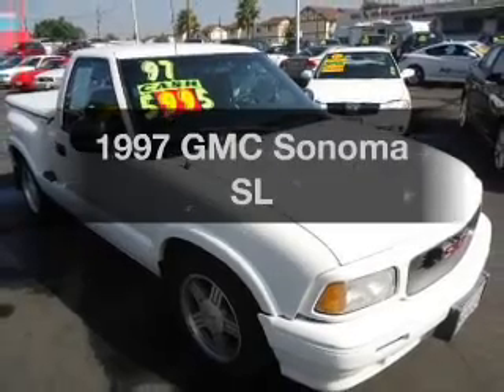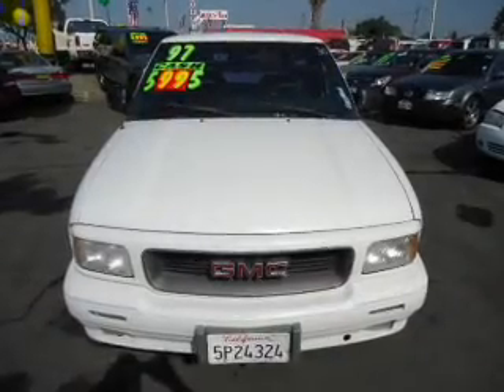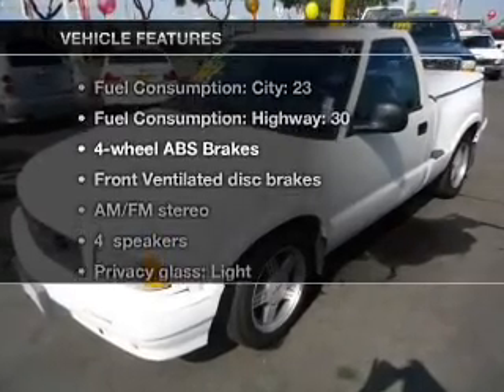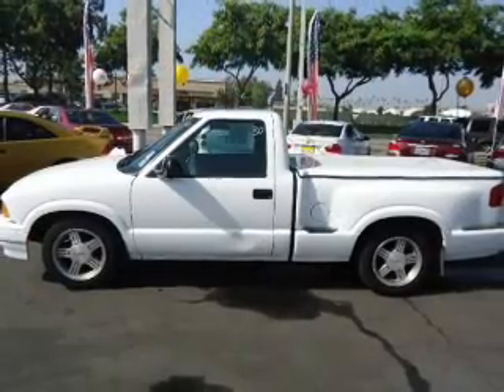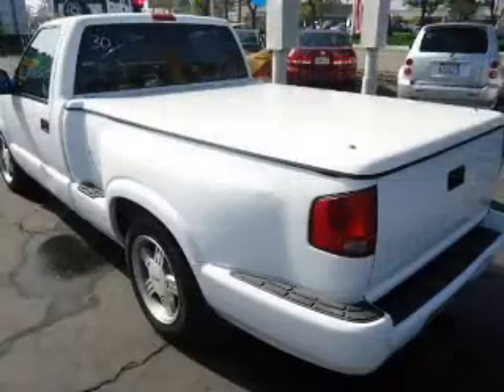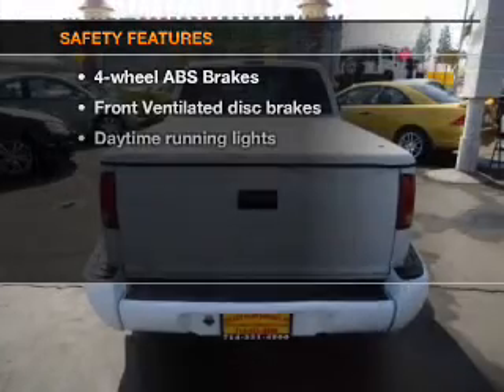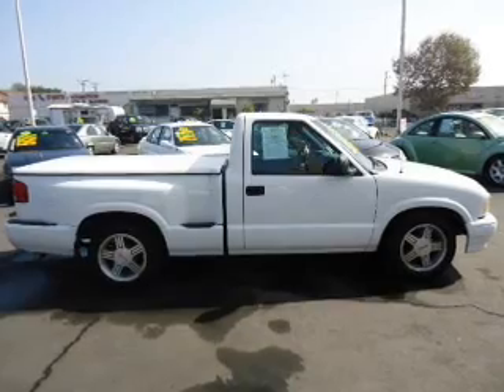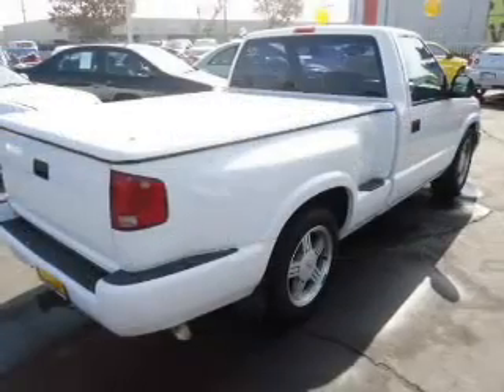1997 GMC Sonoma - Whittier CA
Year: 1997
Make: GMC
Model: Sonoma
Trim: SL
Engine: 4.3 liter 6 cylinder 12 valve
Transmission: 4-Speed Automatic
Color: White
Mileage: 132523
Address:
11703 Carmenita Rd.